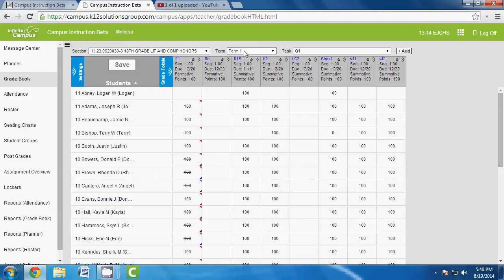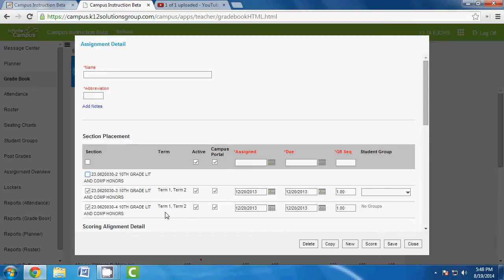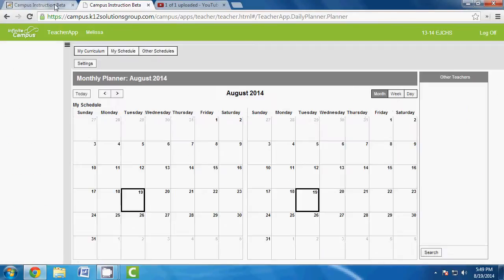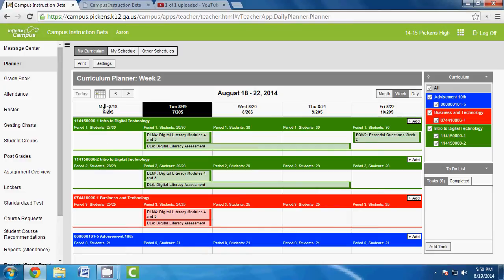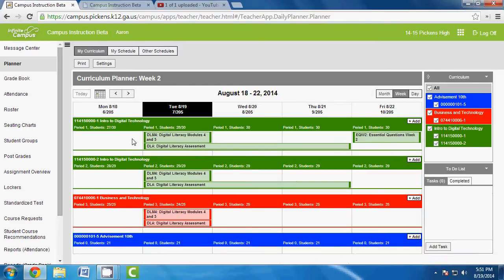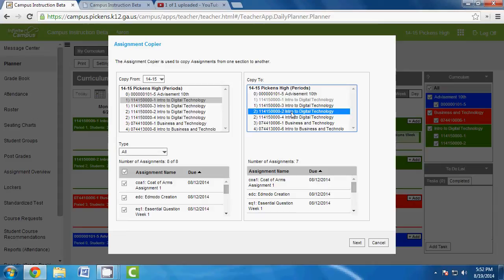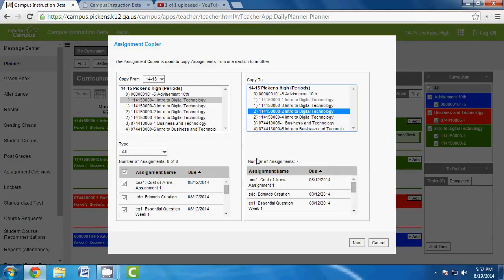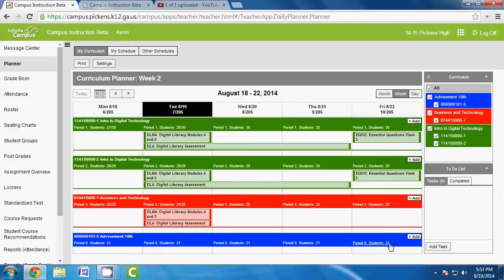Copying Assignments from one Section to Another in the grade book of Infinite Campus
This video went barely over ten minutes long so hopefully it shows you how to copy assignments from one section or class to another section or class!